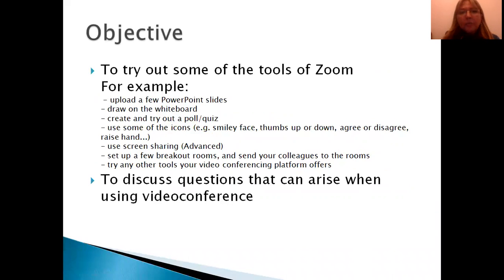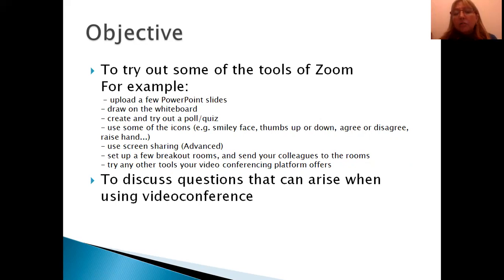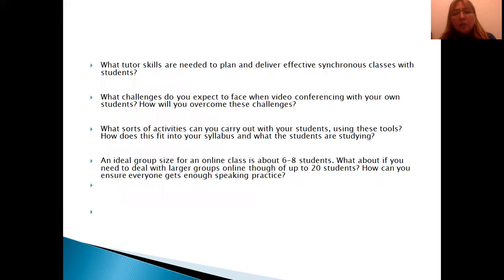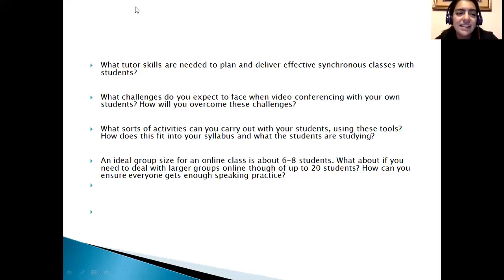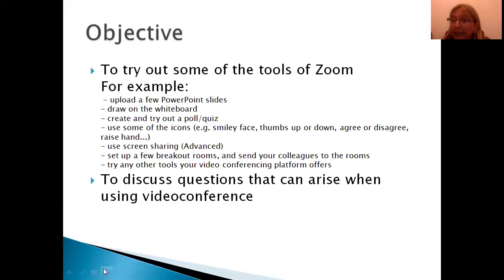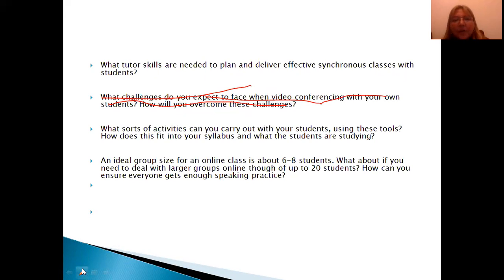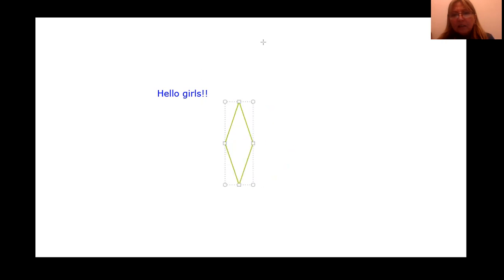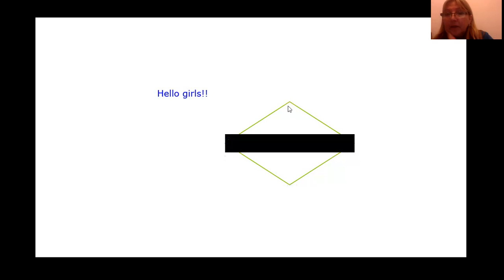zoom 0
Blended It course Task 4.4